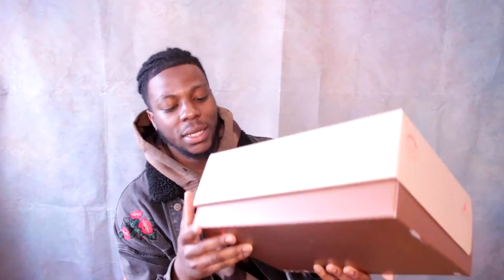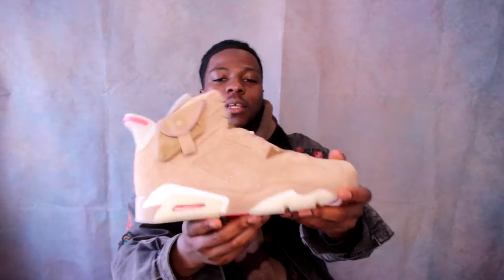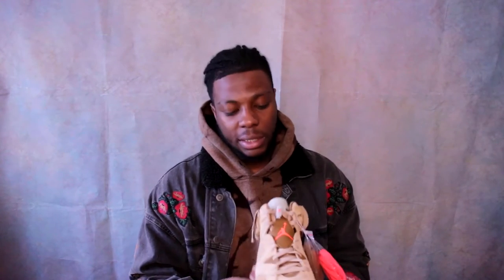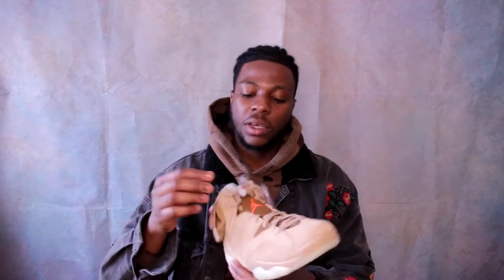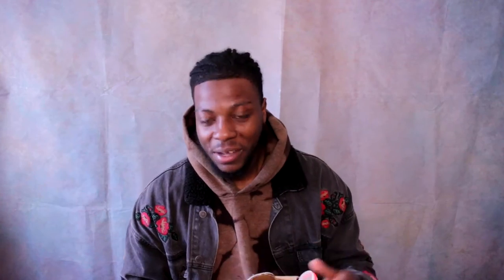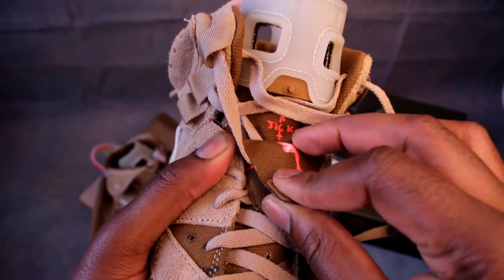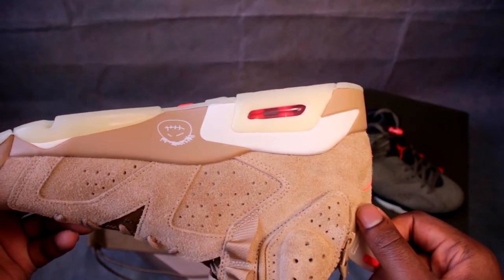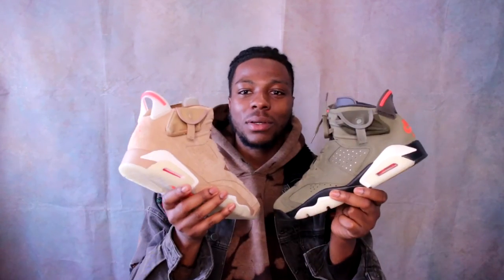Travis Scott Jordan 6 'British Khaki' vs Olive - Review/ Comparison/ON-FOOT